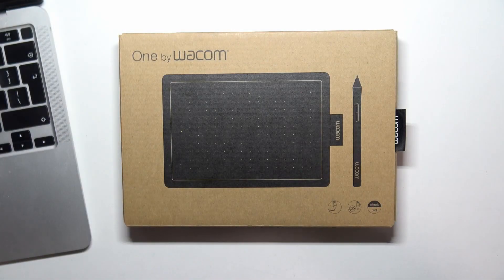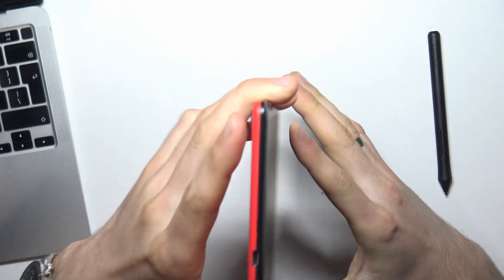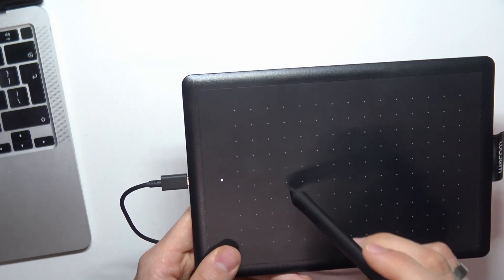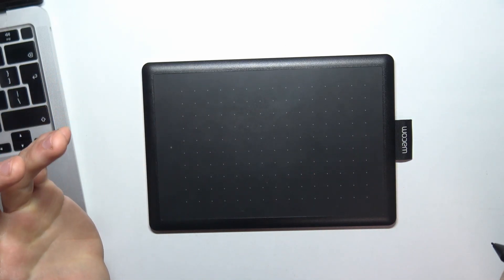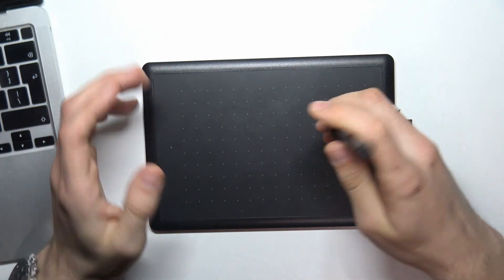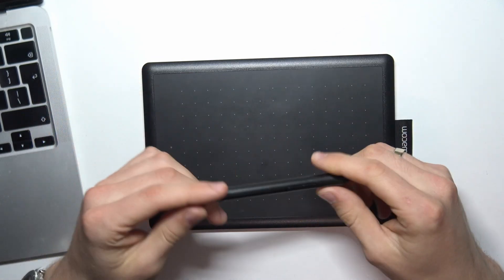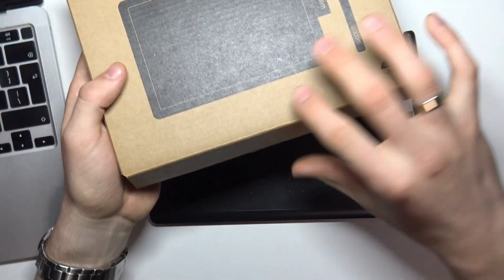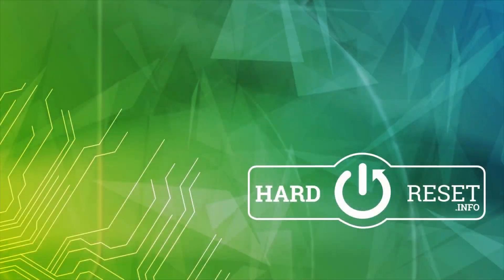Revolutionize Your Digital Art: Wacom One S Unboxing and Setup Revealed!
Welcome to a comprehensive journey through the latest in digital artistry equipment - the unboxing and setup of the Wacom One S graphics tablet. This video serves as your ultimate guide, unveiling every inch of this innovative piece of technology, straight from the packaging to the moment you create your first digital masterpiece. We'll take a hands-on approach, exploring the details and sharing insights about its performance and unique features that truly set it apart in the world of digital design tools. You'll experience firsthand the sleek design, the ultra-responsive pen, the crystal-clear display, and intuitive setup process. Whether you're a budding digital artist or a seasoned pro, this video will offer you an in-depth look at this game-changing tool that could very well revolutionize your creative process. Beyond that, we also share valuable tips and tricks to get the most out of your Wacom One S, enhancing your artistry in ways you never thought possible. From sketching to coloring, photo-editing to animation, the Wacom One S is poised to transform your digital art experience, and this video will help you harness its full potential.

"How to set up the Wacom One S for optimal usage?"
"How to calibrate the pen for the Wacom One S tablet?"
"How to customize the settings on my Wacom One S for my drawing style?"
"How to maintain and clean my Wacom One S to ensure longevity?"
"How to leverage the features of the Wacom One S to enhance my digital art?"